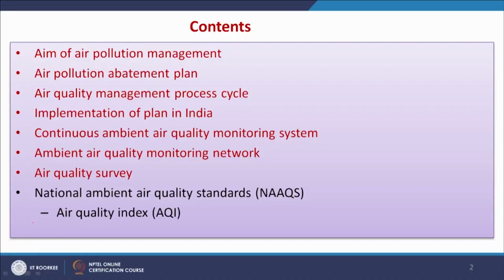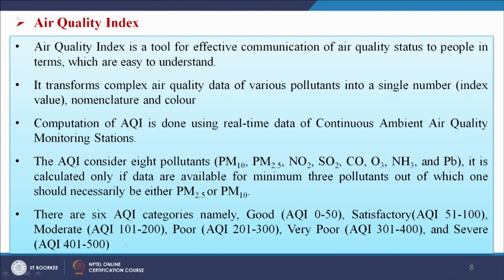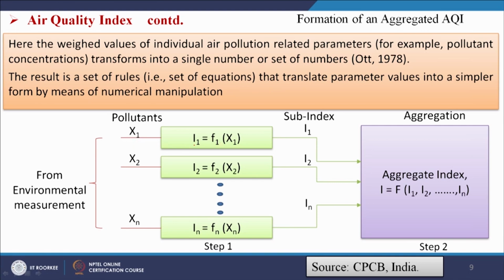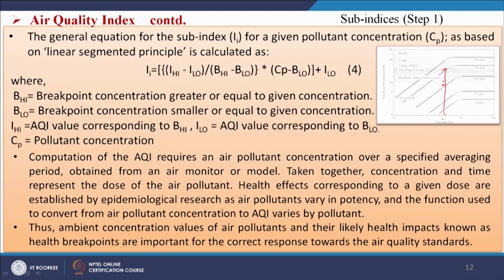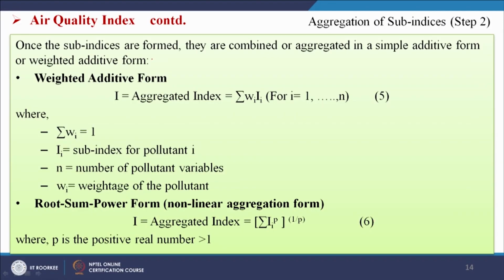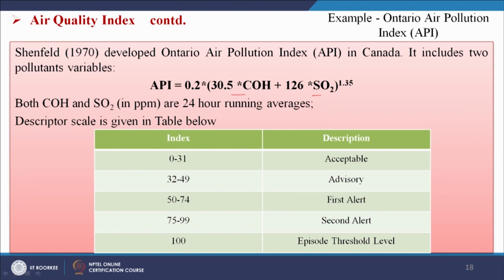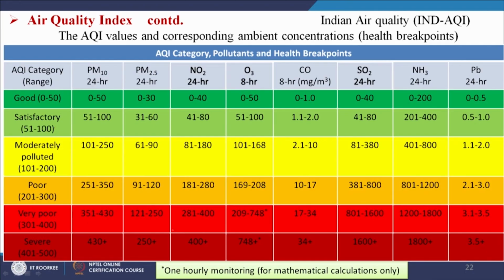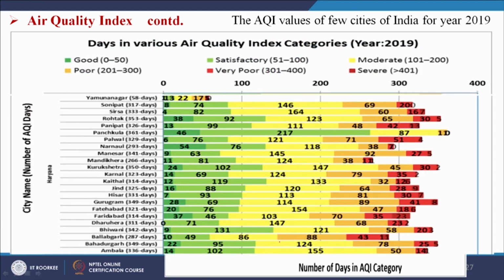Lecture 57: Air Pollution Management, Air quality survey, NAAQI 2